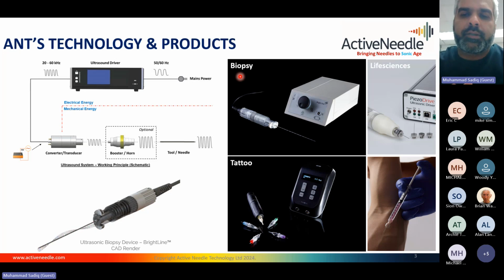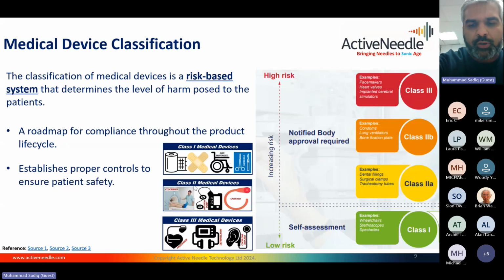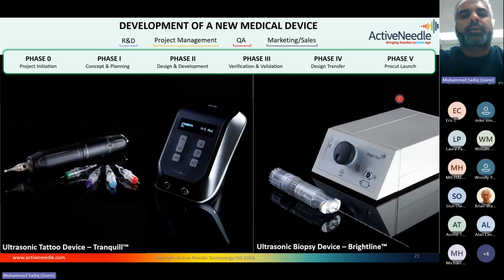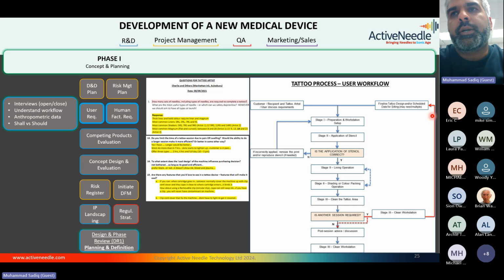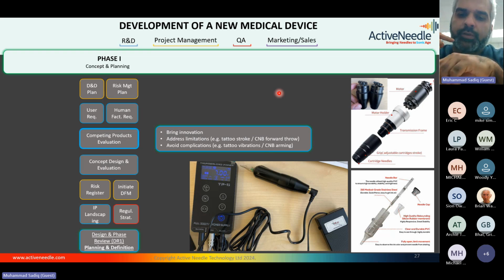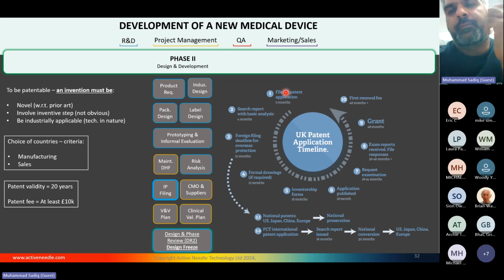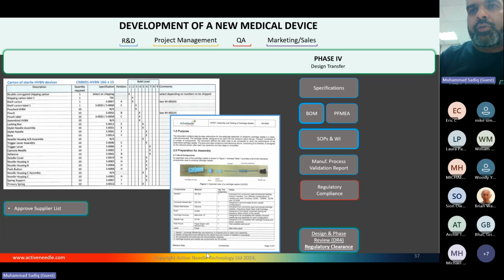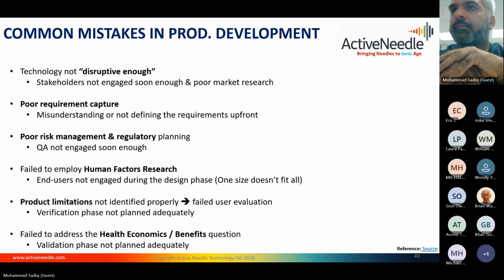The Challenges of Developing a New Medical Device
Developing new products is always a challenge and this is particularly so for new medical devices which are subject to tight regulatory control.
Dr Muhammad Sadiq, co-founder and technical lead of Active Needle Technology Ltd, will cover the intricate journey to develop a new medical device.

He will provide an insight into the key phases of the development lifecycle, including formulating the product idea, design and prototyping, regulatory pathways, verification and validation and post market surveillance.
Watch this webinar to learn more about the importance of cross-disciplinary collaboration, emphasising the roles of engineering, regulatory affairs, and clinical input in creating safe and effective devices. A real-world case study will illustrate common challenges and best practices in navigating the complex regulatory landscape and ensuring compliance with industry standards.

Additionally, Dr Sadiq will explain some of the common mistakes made during this process and how these can be avoided.
The talk should be of particular interest to anyone involved in the design and development of medical devices, but also to anyone interested in product development as many of the topics covered in the talk will be relevant to product development more widely.